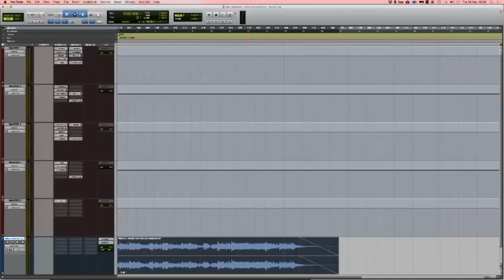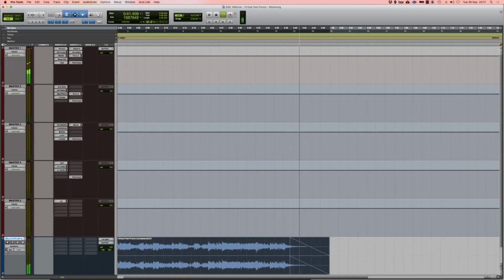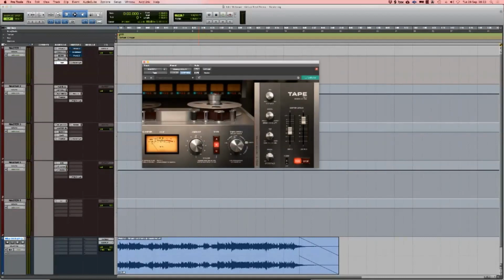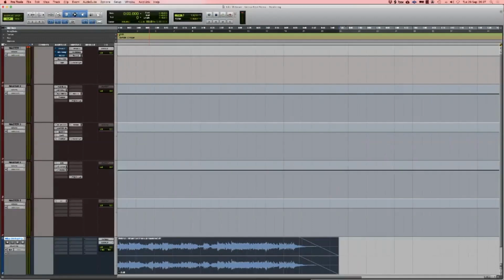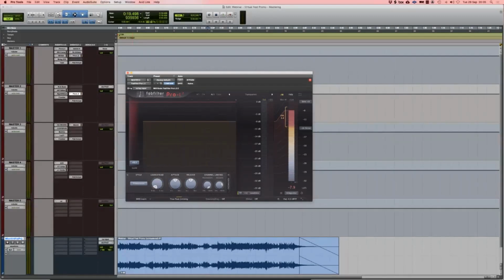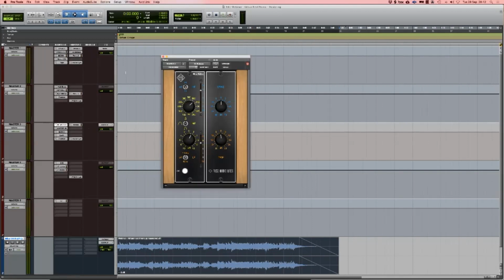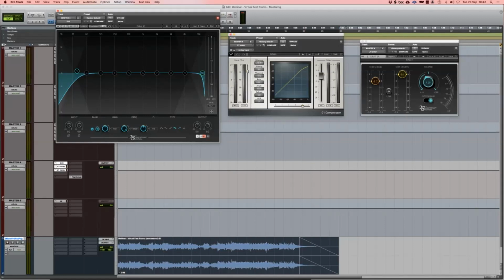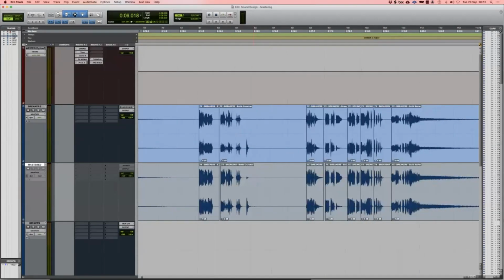Creative Imaging Webinar 4 - Mastering, Bringing It To Life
Explore enhancing and finessing the final mix through mastering. Identifying ways to make work sound consistent and stand up against the music your station plays.

WIZZFX - helping radio stations engage audiences through the power of branding.

★ STALK US ★

Hi! If you're new here we're an audio production company specialising in custom imaging, sound design and music for radio.

Since first being conceived as an idea in 2003, WIZZFX production has been heard worldwide on numerous radio stations, from sound design packages to full produced custom imaging to bespoke music beds — all delivered via our constantly updating production database WIZZFX CONSTRUCT.

You can keep up to date with everything WIZZFX on our